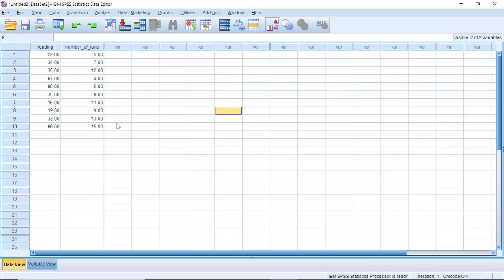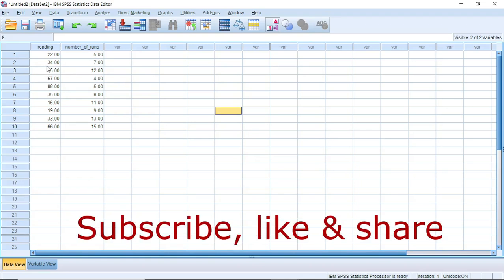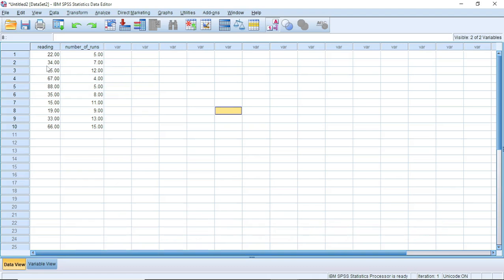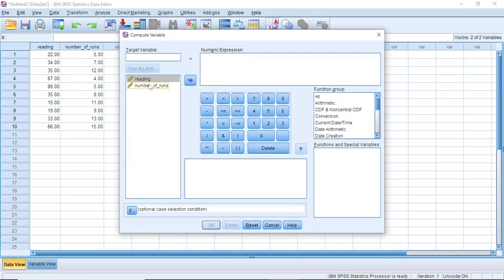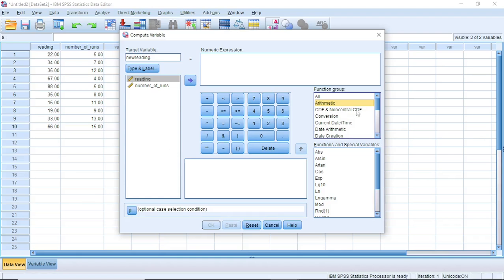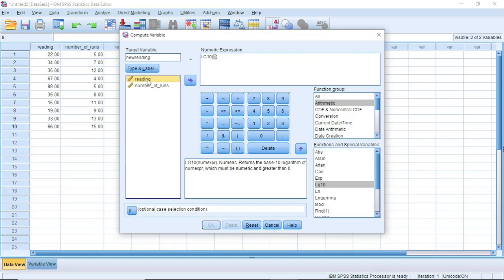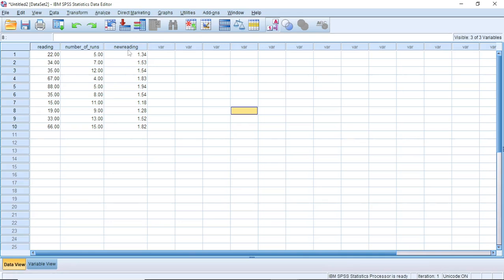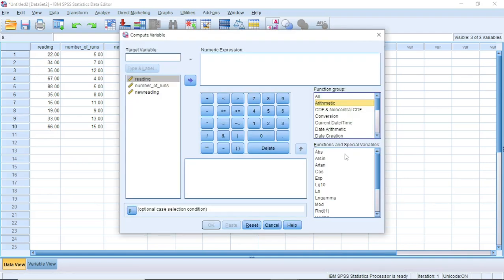How to Compute a variable in SPSS-Tutorial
Computing a variable via transformation into another numerical value based on an expression or formula is simple in SPSS. There are so many ways to use the transform tool. In this video we explore how to compute the Log(10) of a variable into a new variable